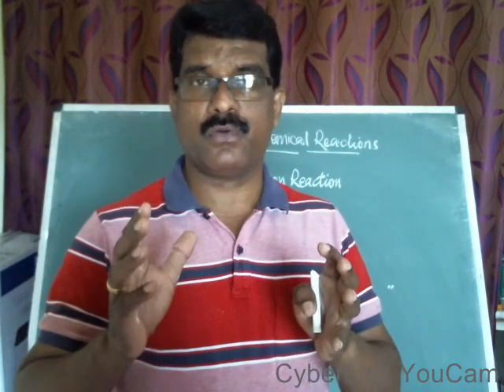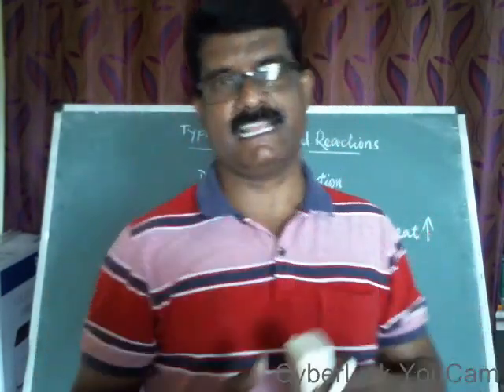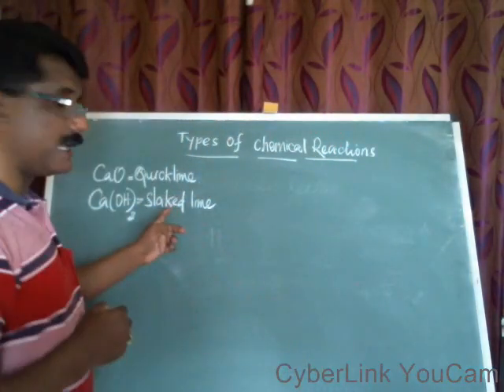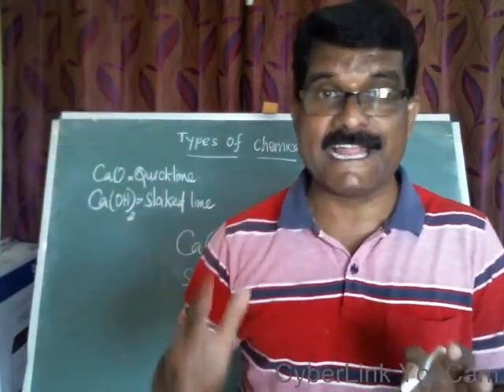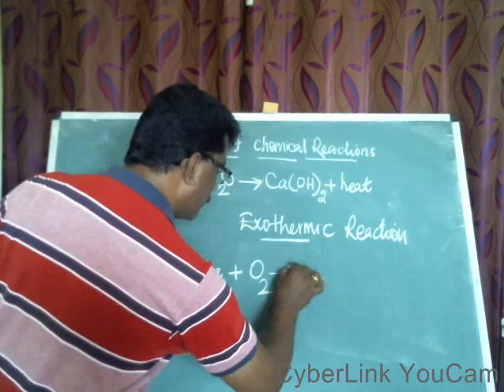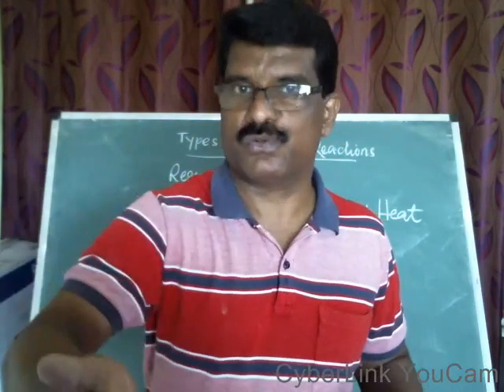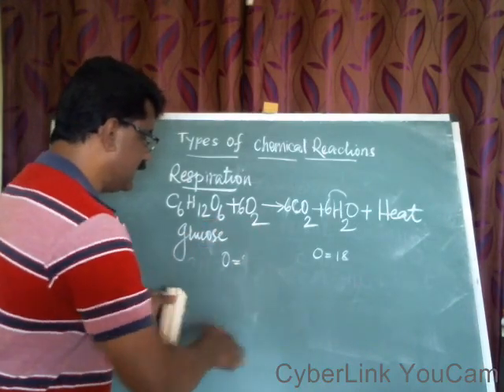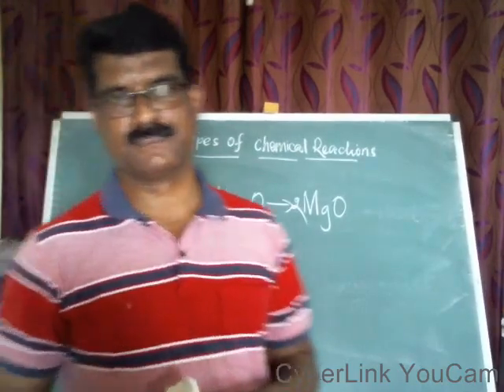CLASS:10 CHAPTER-1 CHEMICAL REACTIONS AND EQUATIONS PART-2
Types of chemical reactions,Combination Reaction with examples Examples
Expthermic and Endothermic Reactions.
Why the white washed wall become more brighter after two or three days?
Why magnesium ribbon is cleaned before burning it?